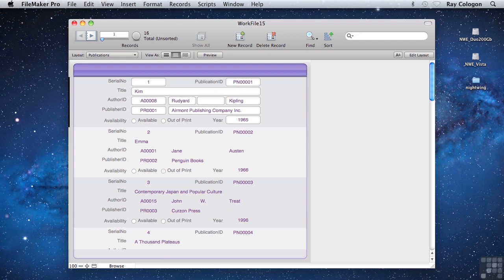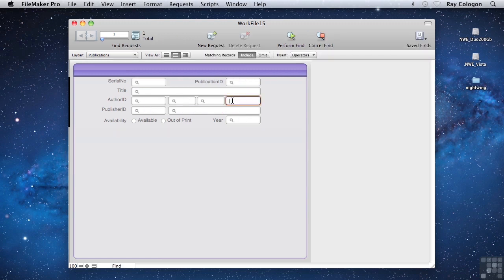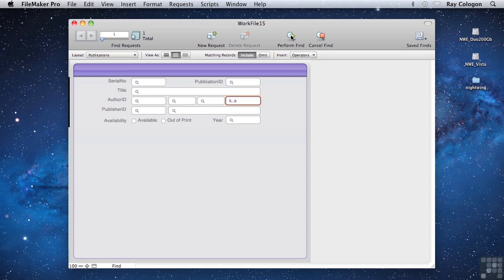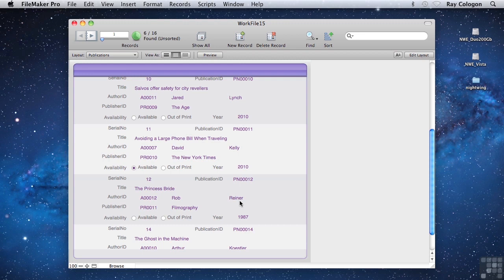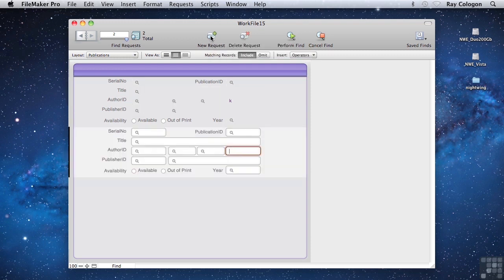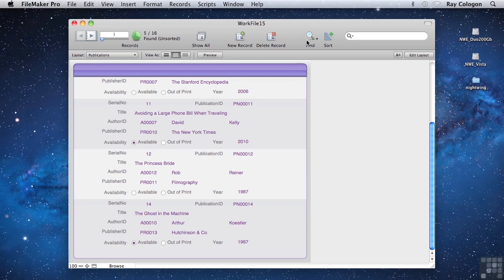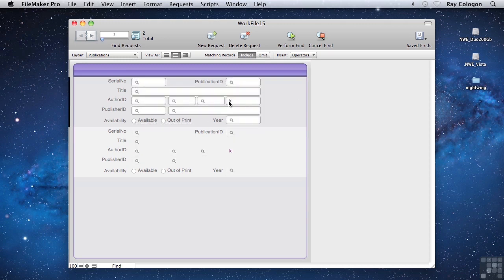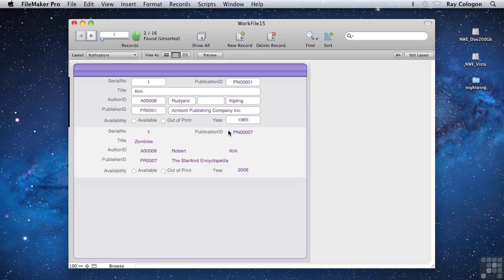Multi Request Finds